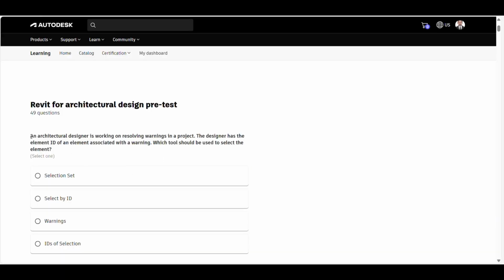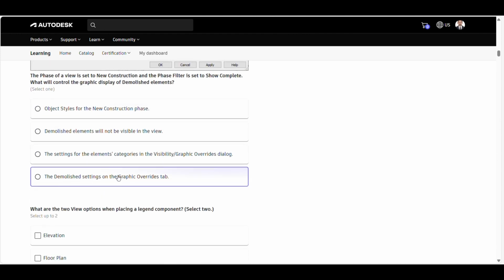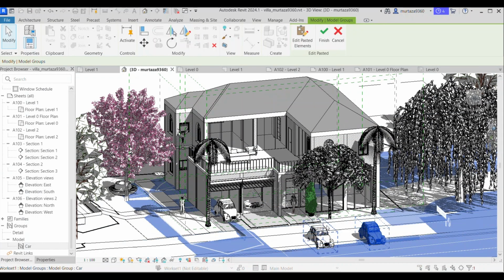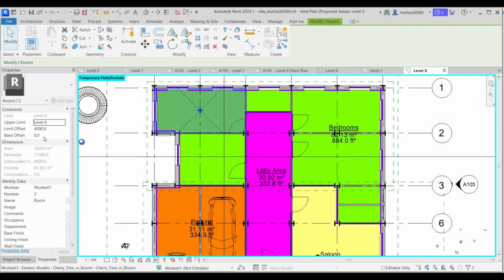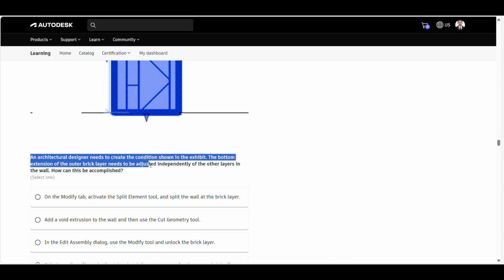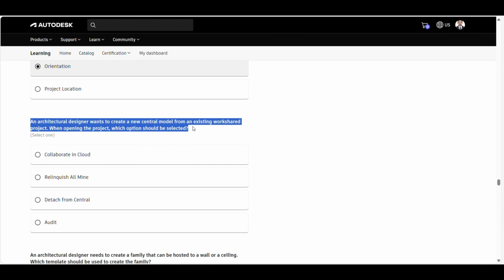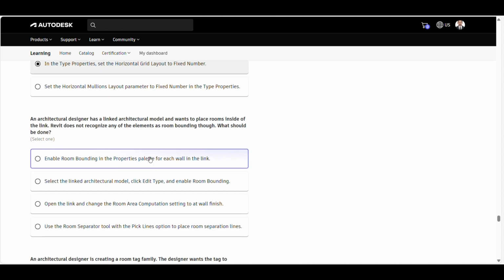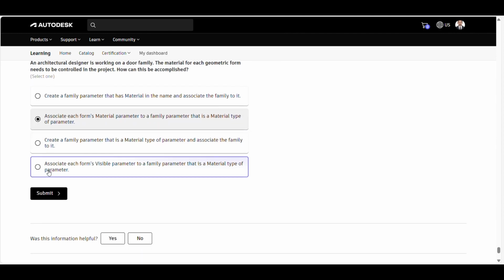Solutions of Revit Architecture pre-test.